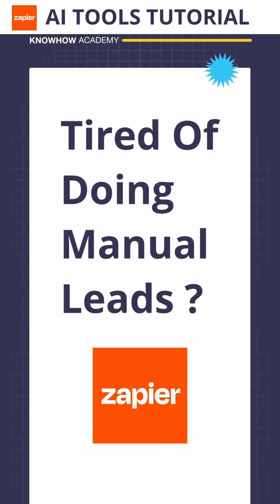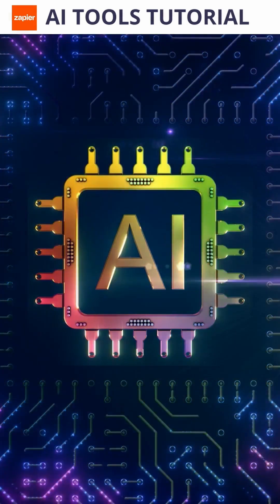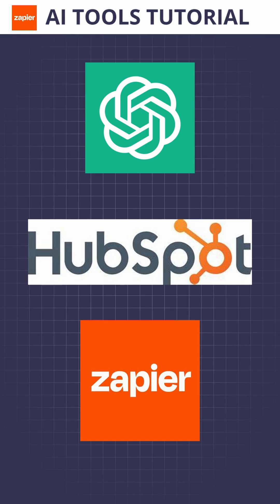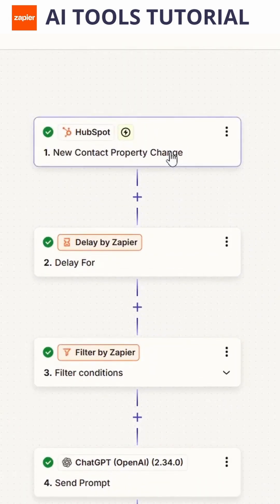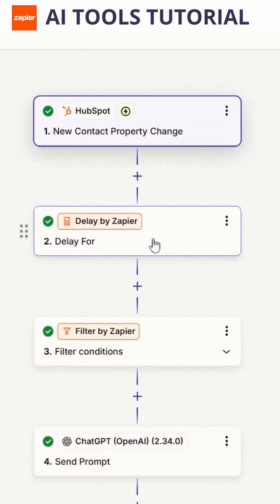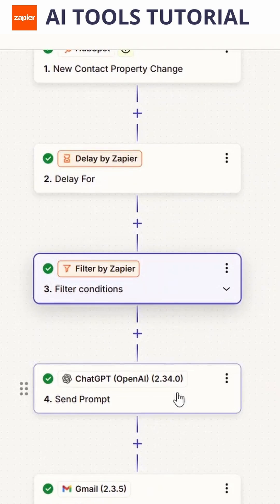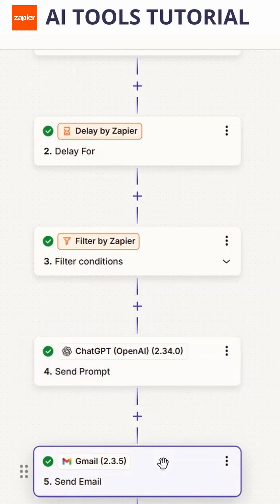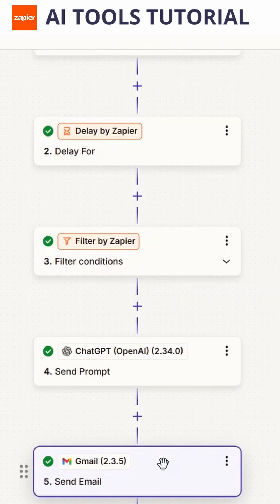This AI CRM Follows Up Automatically! (ChatGPT + HubSpot + Zapier = No Lost Leads)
Tired of chasing leads manually?
In this 60-second video, see how to create a smart AI CRM that follows up automatically using ChatGPT + HubSpot + Zapier – all without writing a single line of code.

Auto-import new leads into HubSpot
Add delay logic with Zapier
Let ChatGPT write personalized follow-ups
Auto-send via Gmail
Track everything in HubSpot

We offer practical, hands-on training in the following in-demand technologies:

✔ SQL
✔ Power BI
✔ PowerApps
✔ Power Automate
✔ Digital Marketing
✔ AI/ML
✔ Snowflake
✔ No Code Platforms
✔ Programming